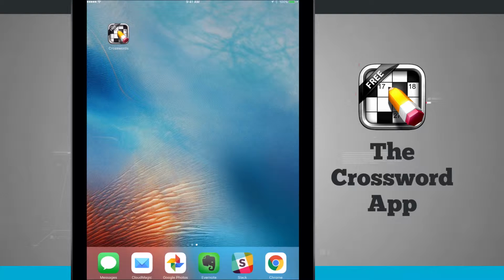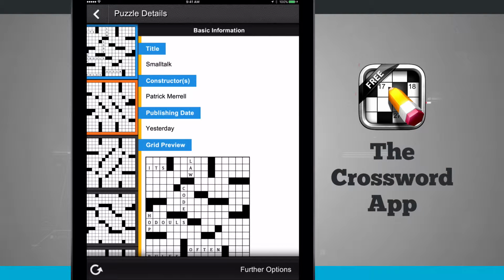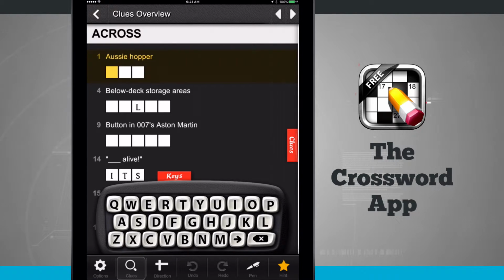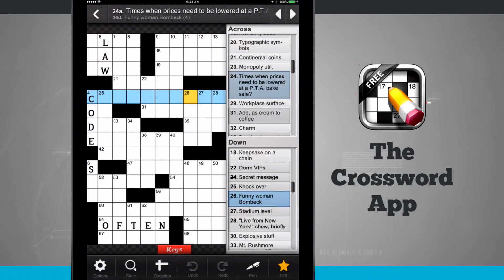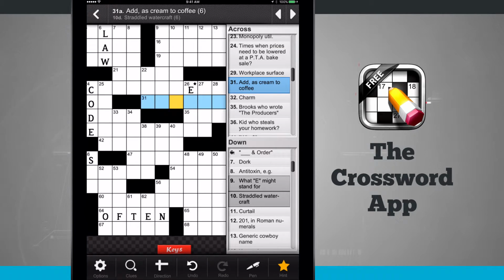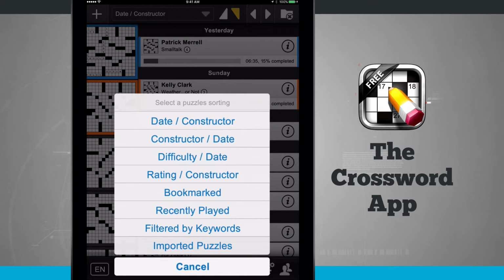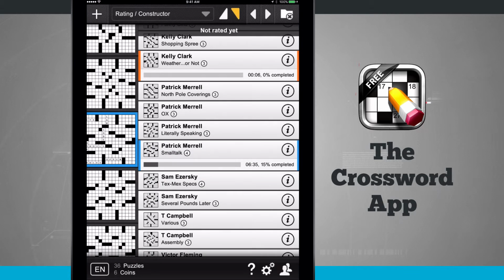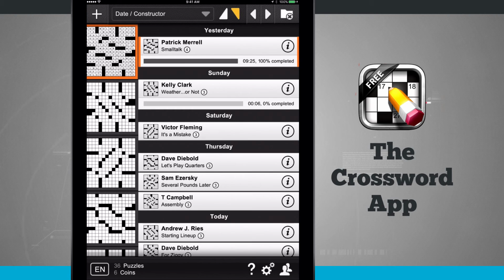The Crossword App iPad App Demo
Crossword-friends behold: With the new free crosswords app, it will be hard to be bored! Our crosswords to go, wherever you go. Play every day new, high-quality crosswords anytime anywhere on the iPhone, iPad, and iPod!